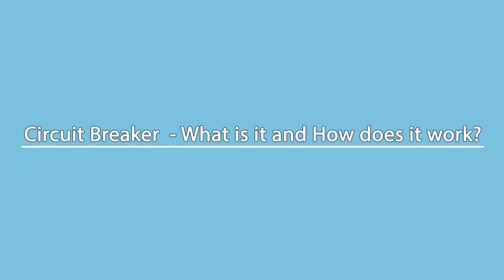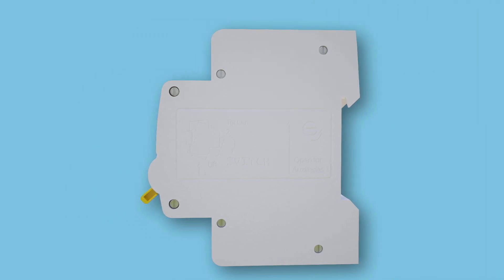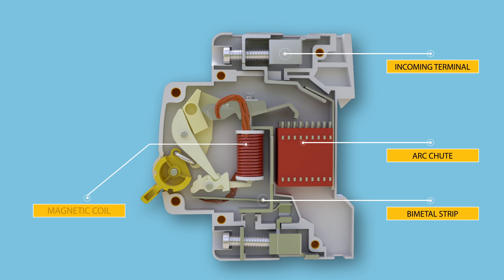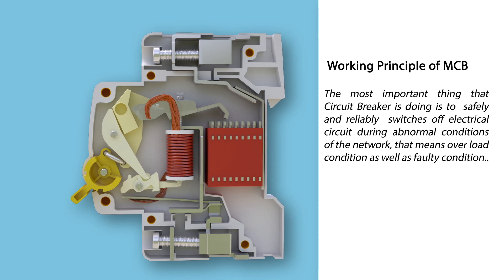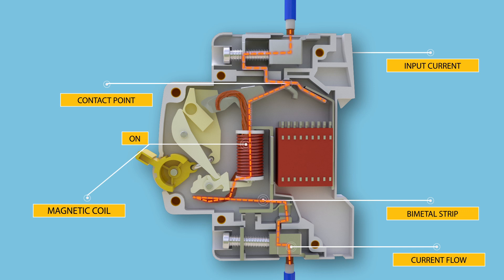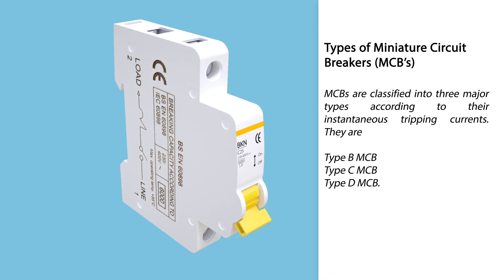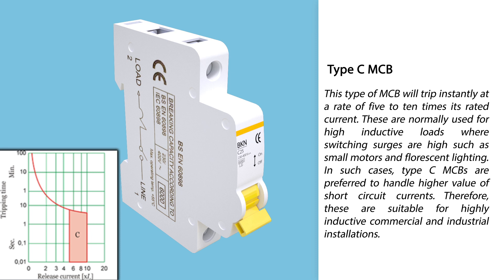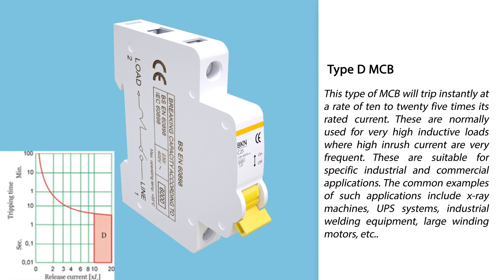Miniature Circuit Breaker, (MCB), How does it work?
Take close look about Miniature Circuit Breaker, how does it work. What happens when overload current causes tripping, basic parts of MCB and types of Miniature Circuit Breaker.

Miniature Circuit Breaker EMCB Miniature Circuit Breaker, (MCB), How does it work mcb breaker

WHAT IS IT CIRCUIT BREAKER: (00:10)
A circuit breaker is an automatically operated electrical switch designed to protect an electrical circuit from damage caused by excess current, typically resulting from an overload or short circuit. Its basic function is to interrupt current flow after a fault is detected. Unlike a fuse, which operates once and then must be replaced, a circuit breaker can be reset (either manually or automatically) to resume normal operation.

MAIN PARTS OF CIRCUIT BREAKER: (00:49)
Body of MCB, Incoming Terminal, Magnetic Coil, Bimetal Strip, Arc Chute, Copper Braid, Operator ON/OFF

HOW DOES A CIRCUIT BREAKER WORK: (02:10)
The most important thing that Circuit Breaker is doing is to safely and reliably switches off electrical circuit during abnormal conditions of the network, that means over load condition as well as faulty condition

TYPES OF MINIATURE CIRCUIT BREAKER: (04:25)
MCBs are classified into three major types according to their instantaneous tripping currents. They are

Type B MCB
Type C MCB
Type D MCB

Animation: Framesper Second
                     Hrvoje Čočić
Story: Hrvoje Čočić
Category: Education